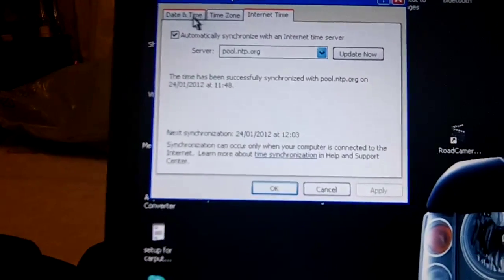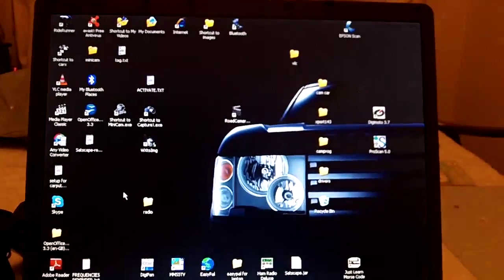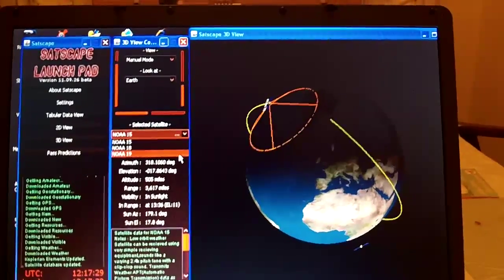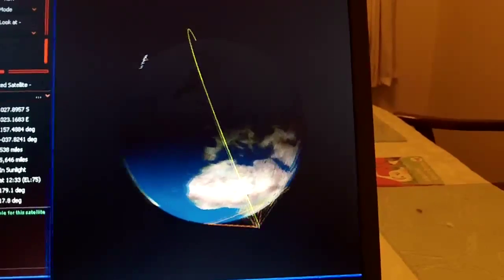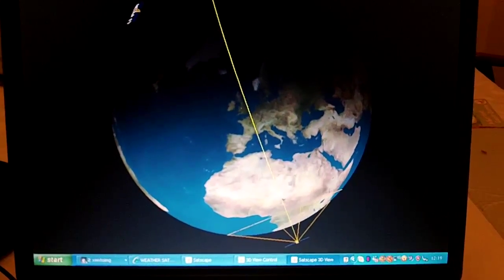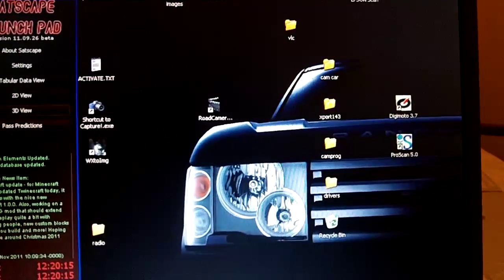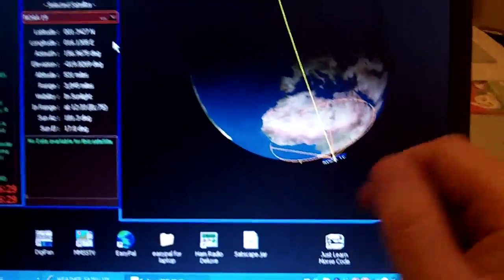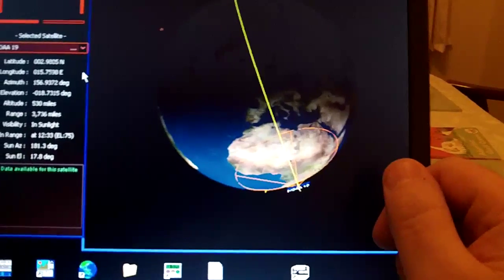Wxtoimg and Satscape demo Part 2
Using wxtoimg freeware and satscape I download some images from passing weather satellites. Using a receiver and a QFH antenna built on a budget we get to see these images from space whilse also exploring the helpful feature of the programs.